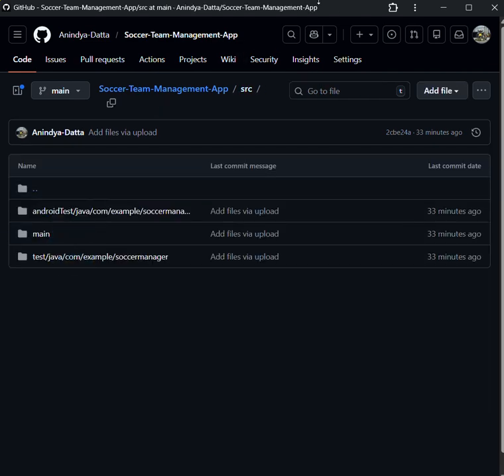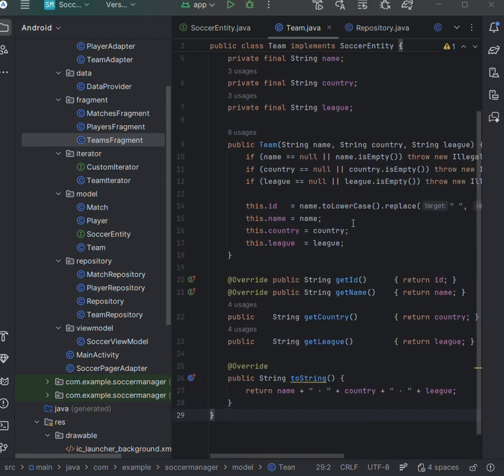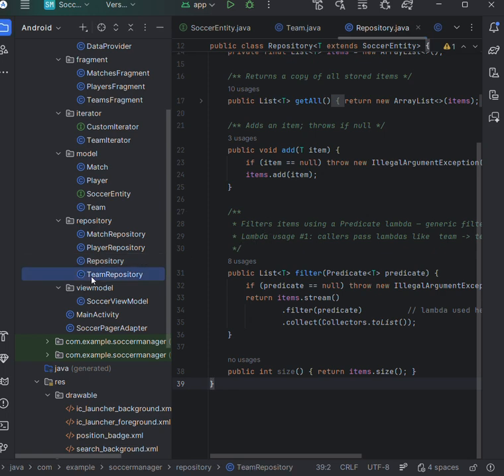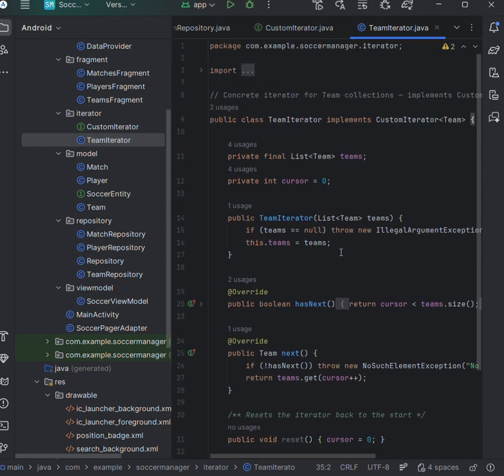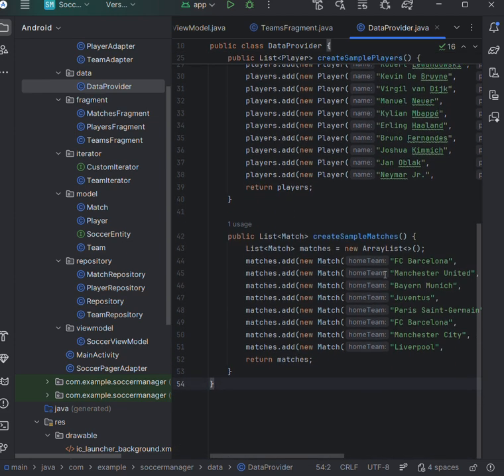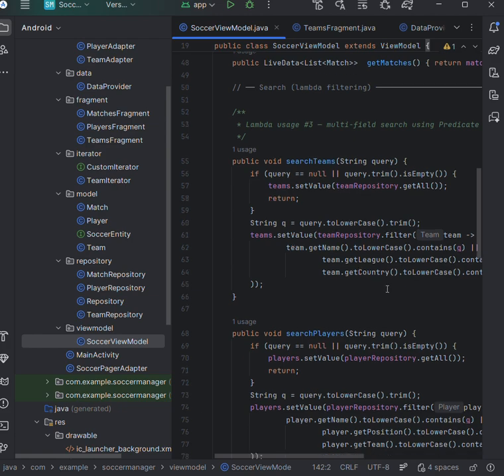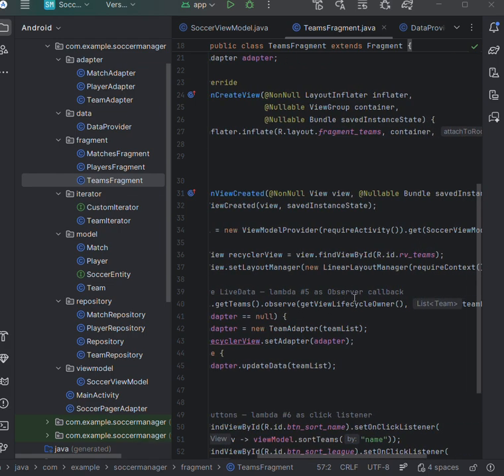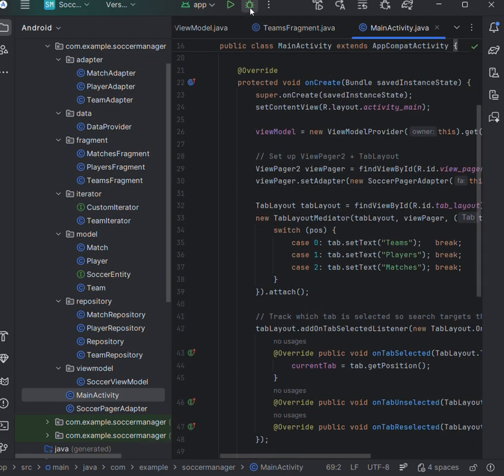Week 11-Soccer Team Management App